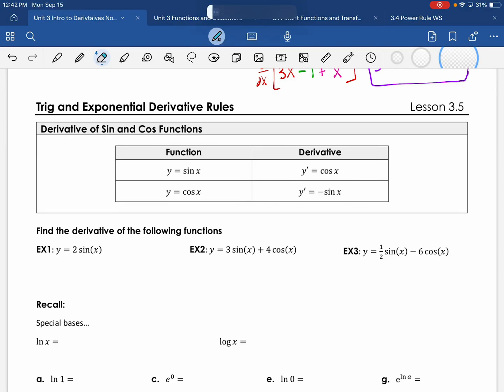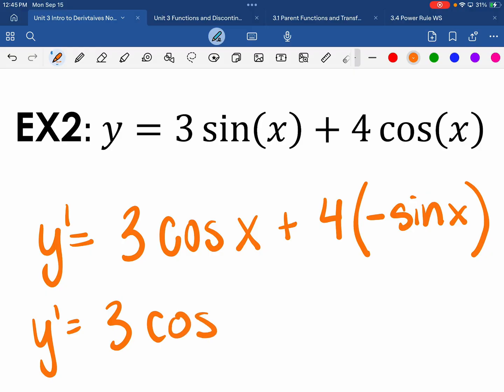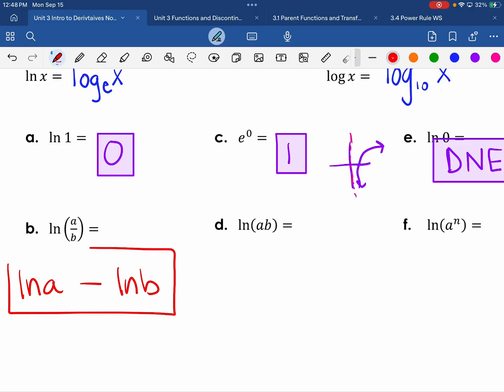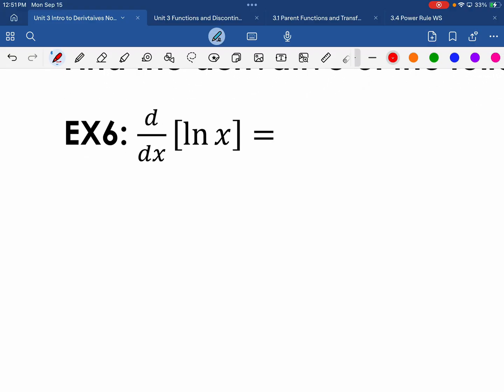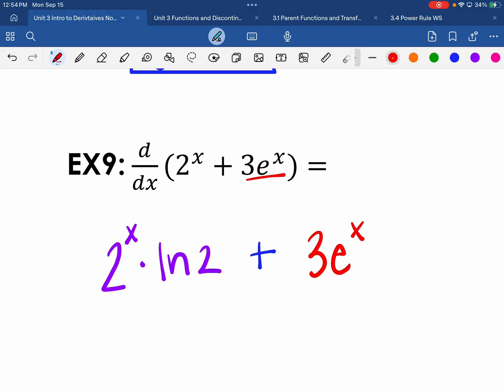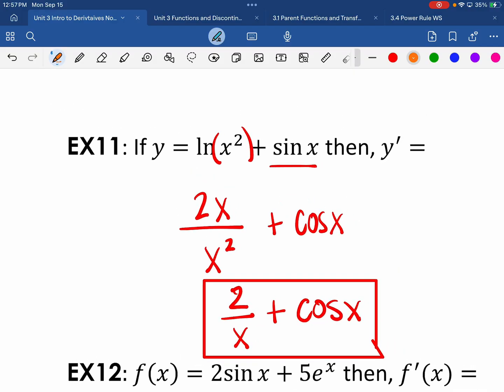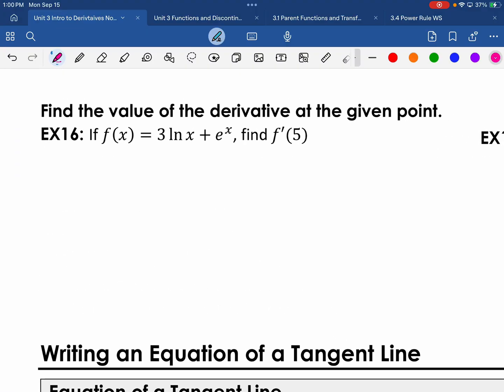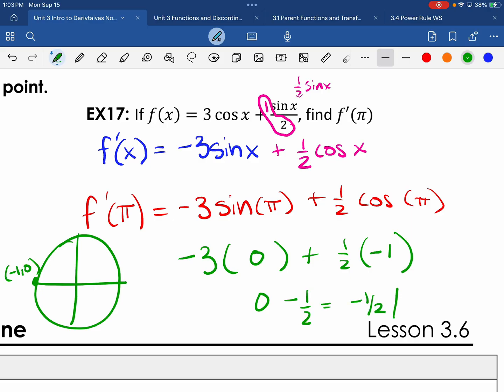3.5 Trig and Derivative Rules